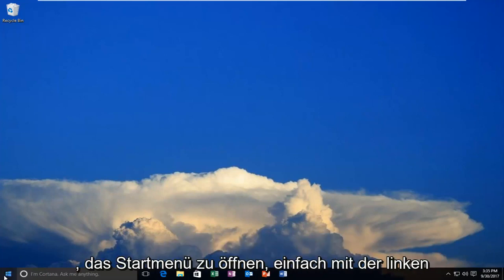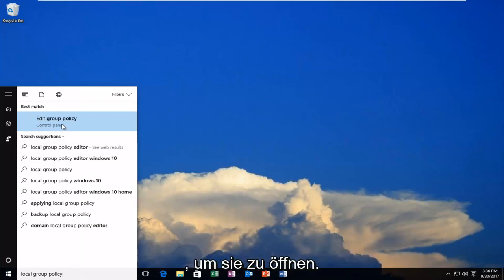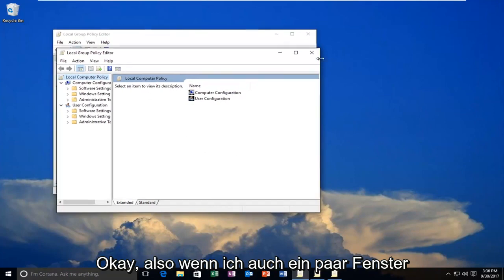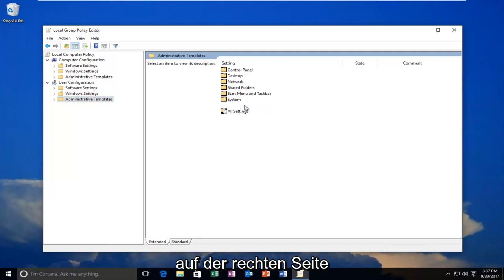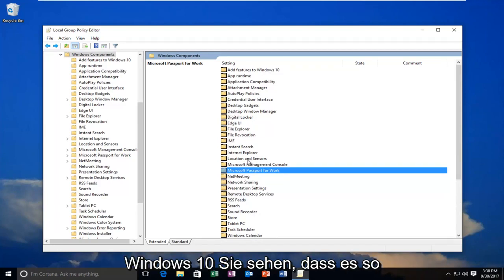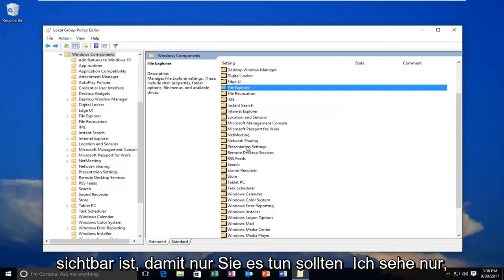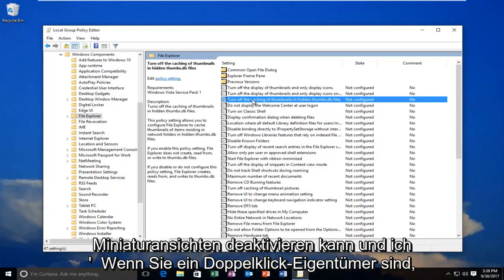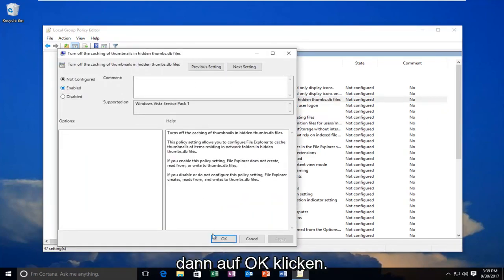So beheben Sie den Fehler „Datei ist in einem anderen Programm geöffnet“ in Windows 10/11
Die Datei ist in einem anderen Programm geöffnet Windows 10 Professional Edition und Windows 7 & Windows 8/8.1

In diesem Tutorial behandelte Themen:
eine Datei ist in einem anderen Programm geöffnet
Datei ist an einem anderen Ort geöffnet
Datei ist in einem anderen Programm geöffnet
Datei ist in einem anderen Programm geöffnet, ist es aber nicht
Datei ist in einem anderen Programm geöffnet und kann nicht gelöscht werden
Datei ist in einem anderen Programm geöffnet löschen
Datei ist in einem anderen Programmfehler geöffnet
Datei ist in einem anderen Programm geöffnet Löschen erzwingen
Datei ist in einem anderen Programm geöffnet, wie finde ich welches Programm
Datei ist in einem anderen Programm geöffnet Windows 10
Datei ist in einem anderen Programm geöffnet Windows 7
Die Datei ist in einem anderen Programm geöffnet